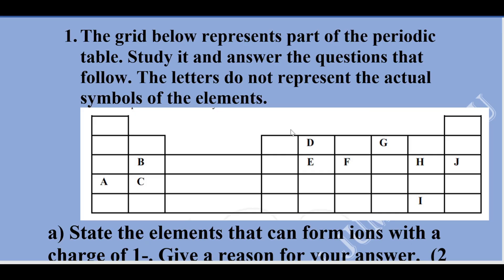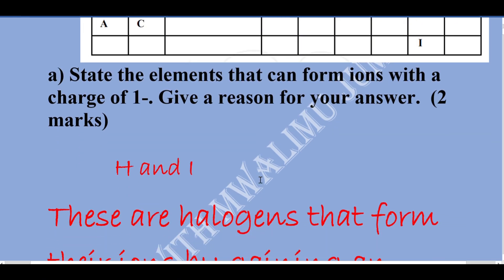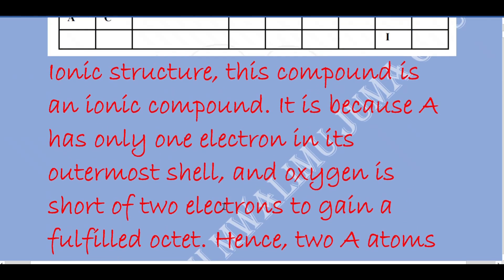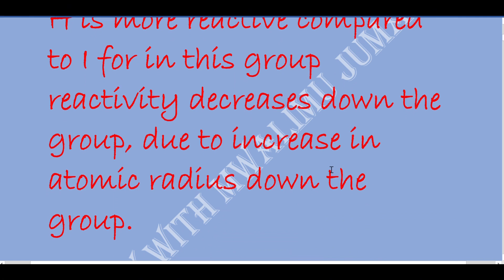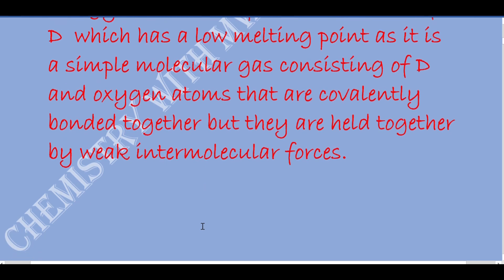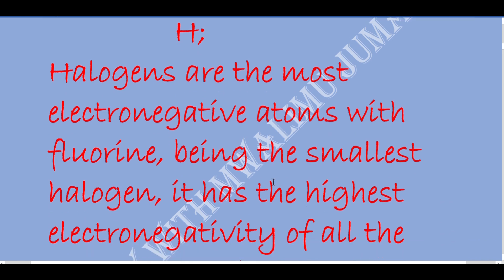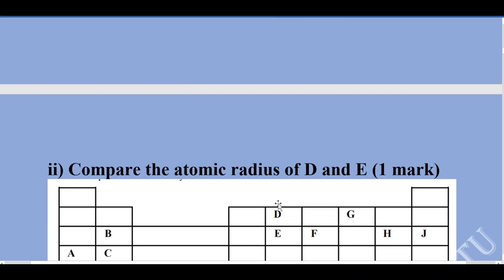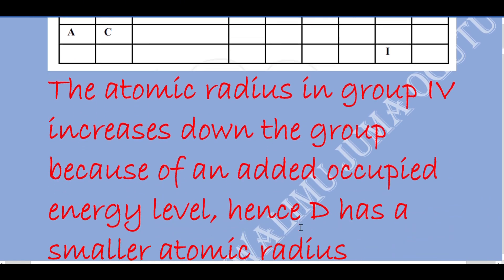The Periodic Table Questions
Mwalimu Juma Ogutu, takes us through revision of questions in Chemistry